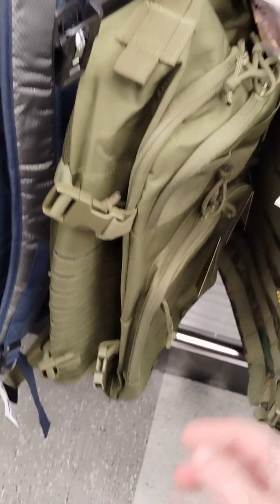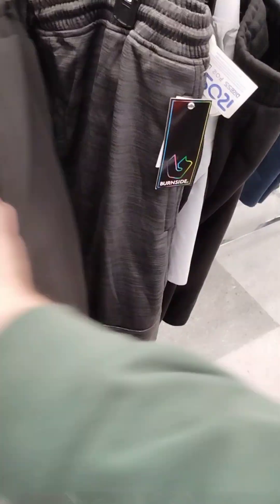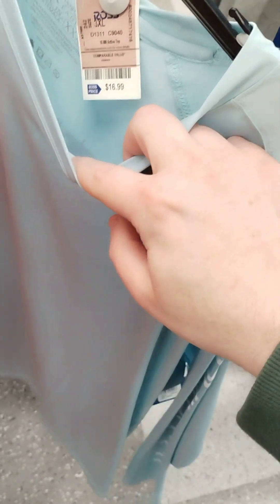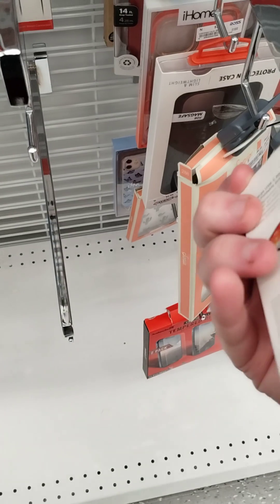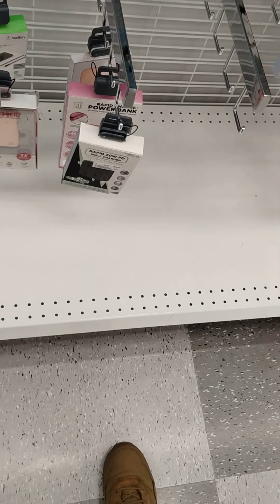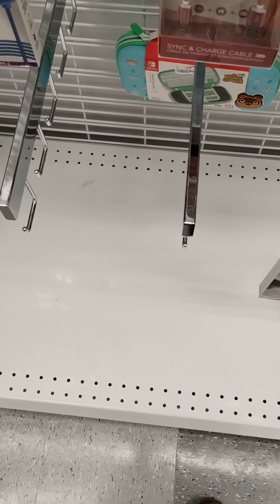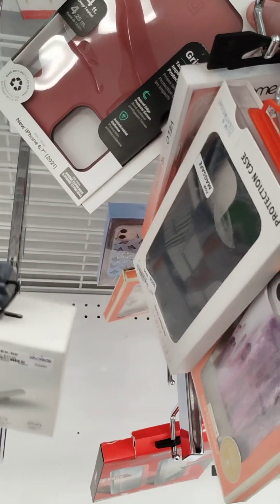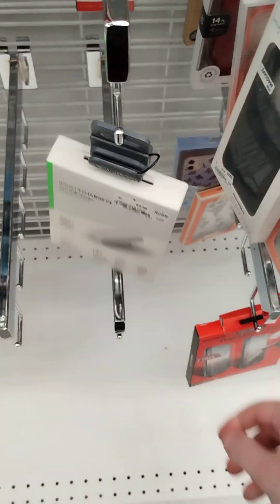randomly looking around Ross to kill time ...🫴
not anything really at either. one had my Dickies shirts I like though but no blue or black and got that body wash .few good electronics Belkin/Anker/scosche thing didn't have a price but they cost a lot .. Belkin cables are like $15+ anywhere else too that 2 watt charger was cheap too